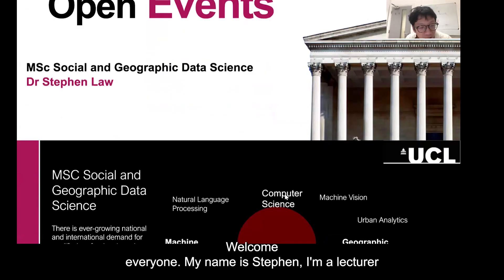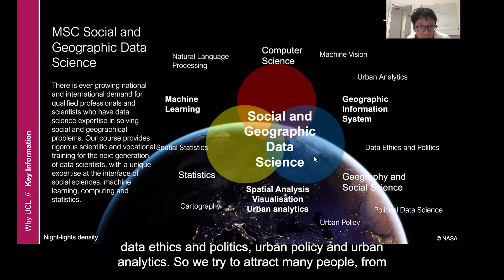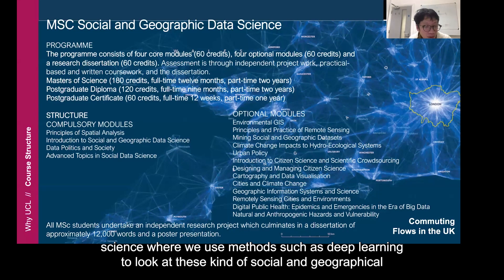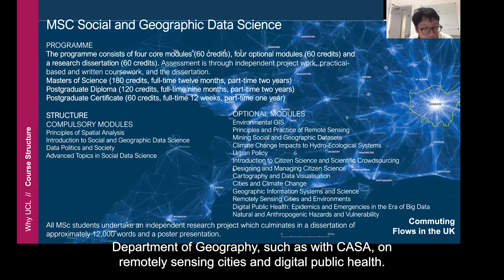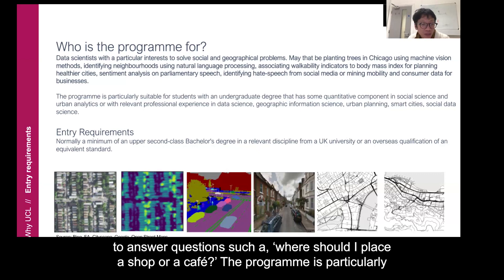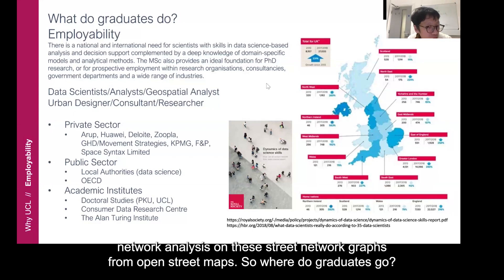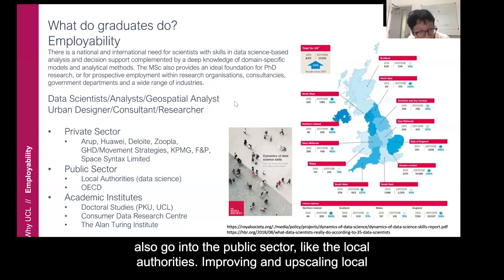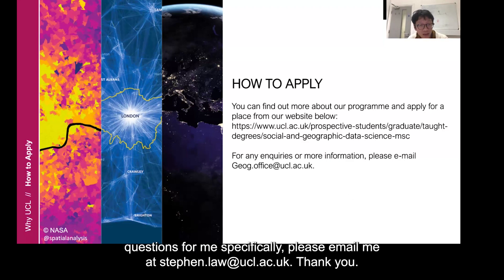MSc Social and Geographic Data Science | MSc Open Event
Interested in studying for an MSc in Social and Geographic Data Science?

Dr Stephen Law explores the course as part of our Online Open Event.